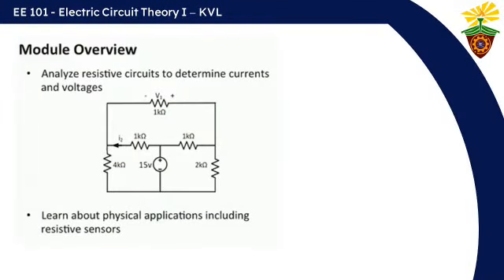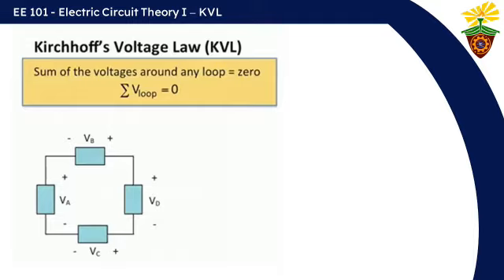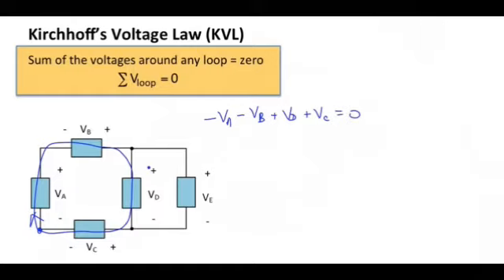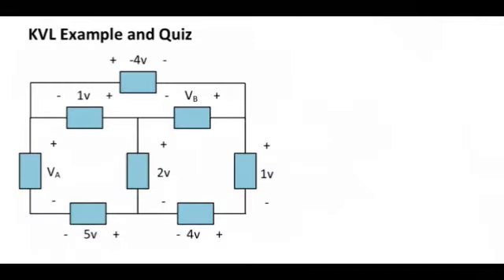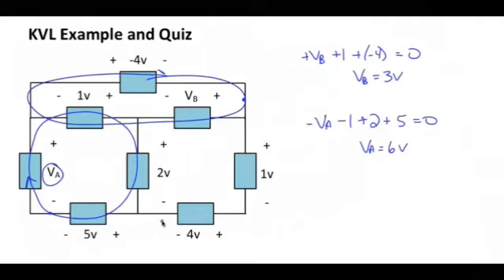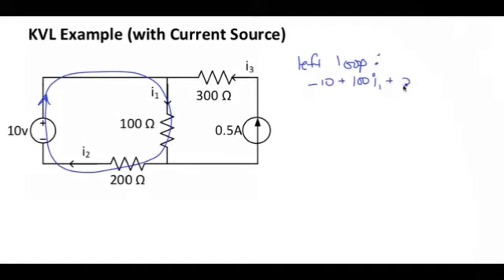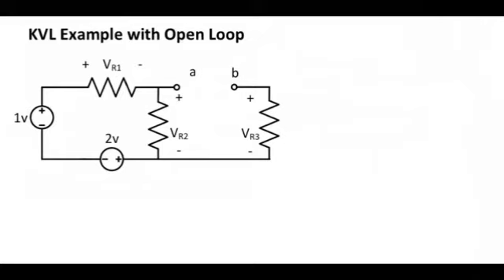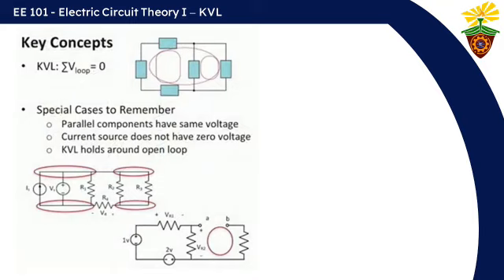EE 101 KVL